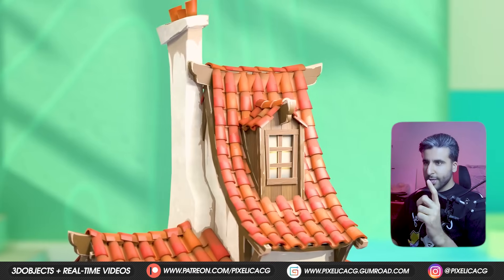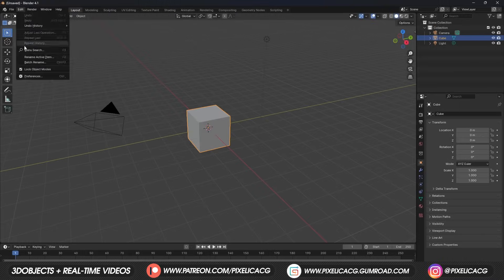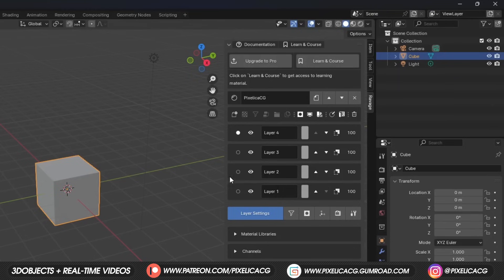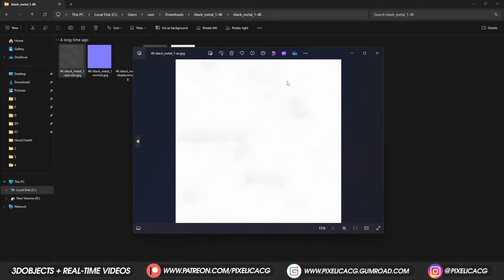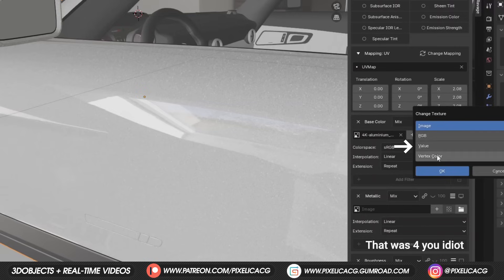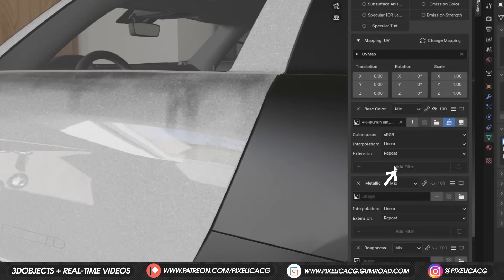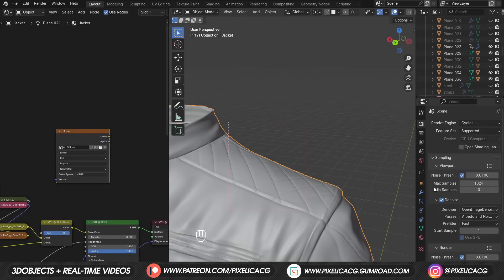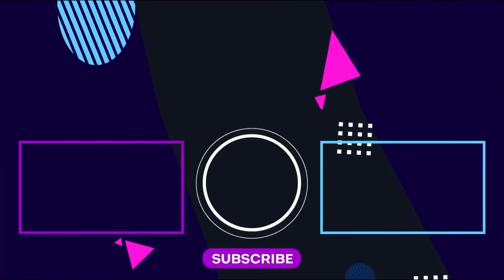How to Turn Blender into a Texturing BEAST for FREE!!! (Substance Alternative)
In this one i'm gonna show you how you can turn your blender into a texturing Beast and replace adobe substance using this free addon

00:00 - Intro
00:50 - How to install the add-on
01:30 - How to setup the material
01:48 - How the tools works
02:27 - How Layer system works
03:13 - How to work with PBR Materials
04:02 - How to Edit and modify the materials
05:51 - How to Use Masks
06:40 - How to Bake Textures in Blender
07:08 - General Material Settings
07:20 - Outro